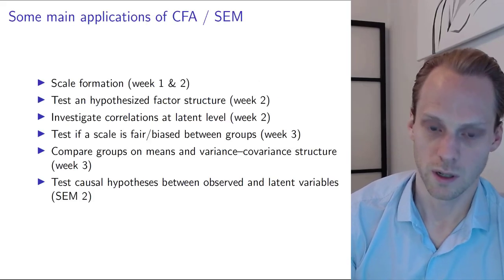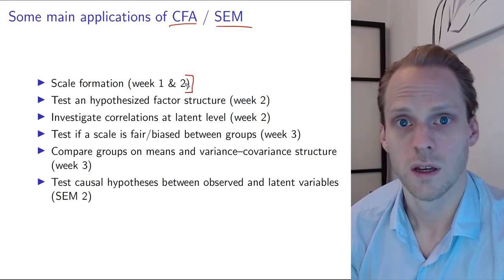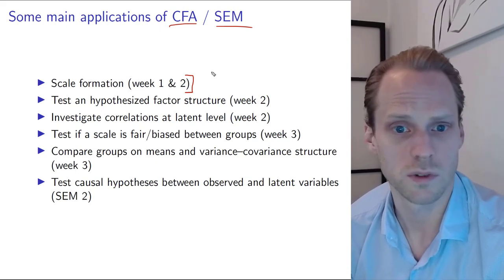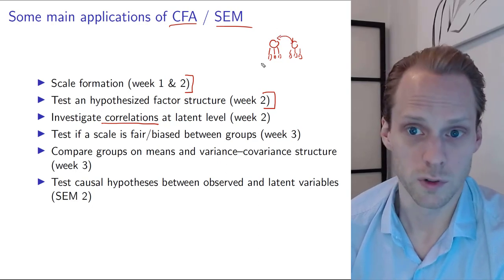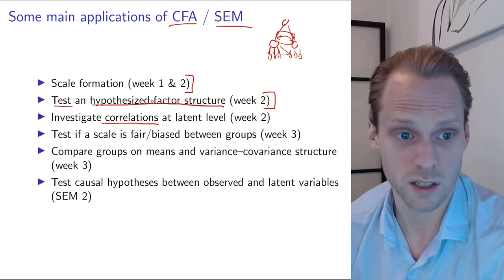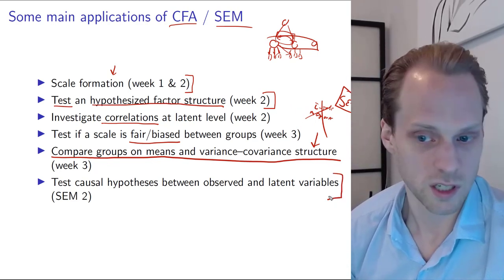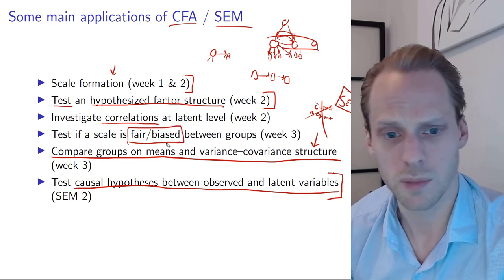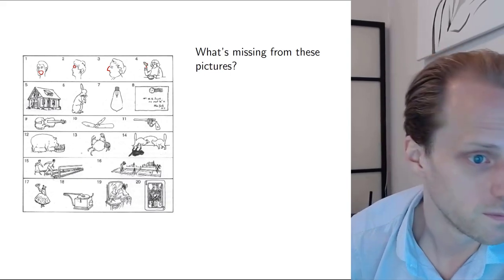SEM 1 (2020) - Lecture 3-1: Introduction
Please support this course by answering the 10-15 minute questionnaire made by students

2020 University of Amsterdam Research Master course Structural Equation Modeling 1: Confirmatory Factor Analysis.